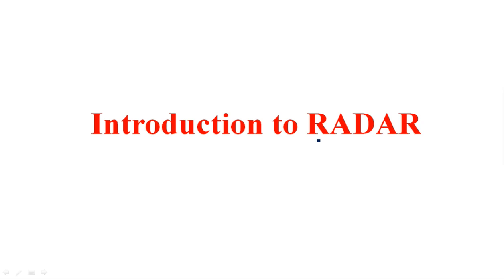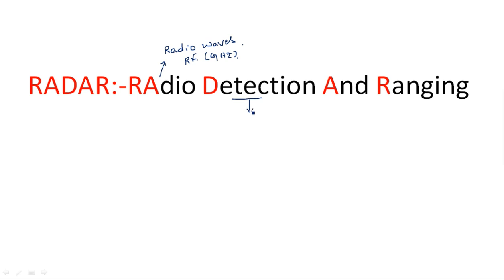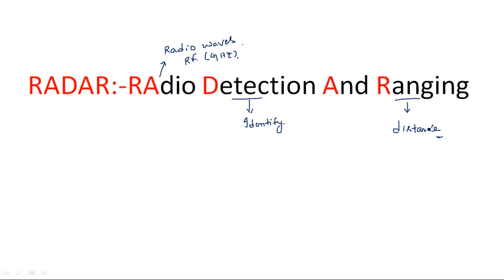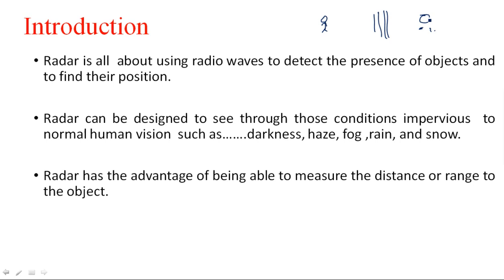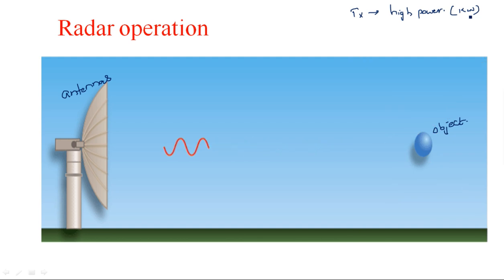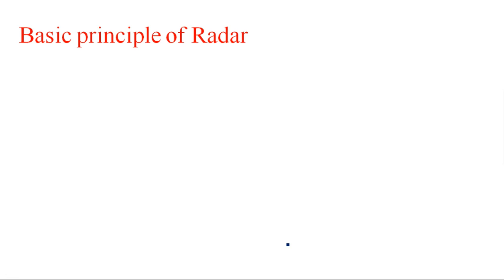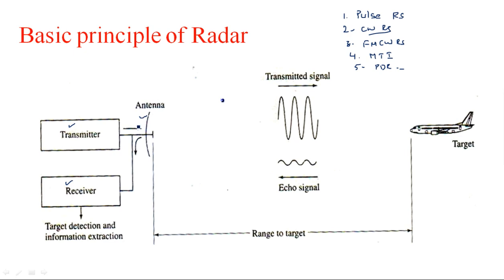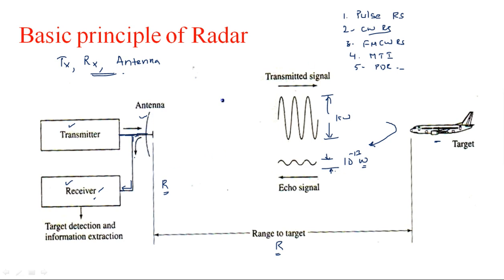Radar systems | Introduction | Basic Principle | Lec - 01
Radar systems
Introduction, Radar operation & Basic principle